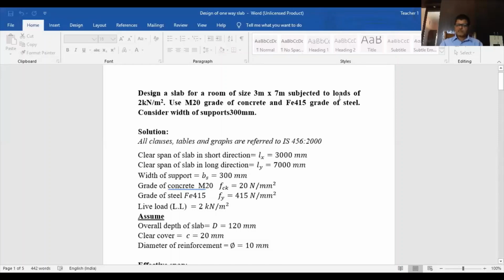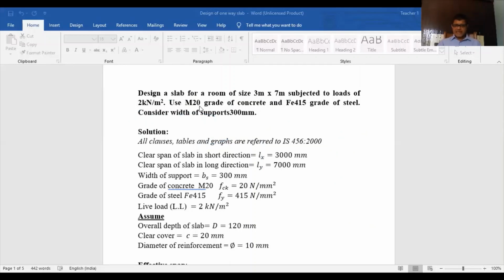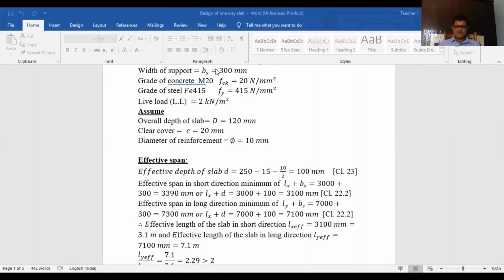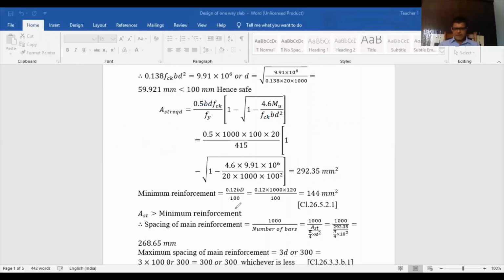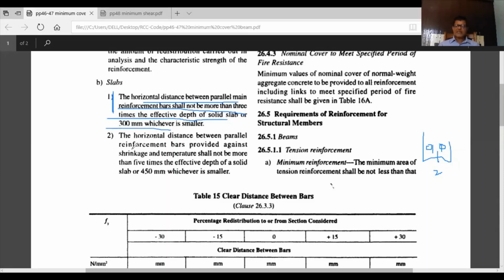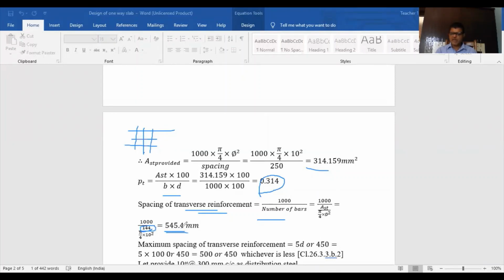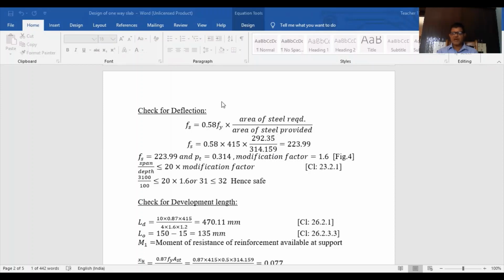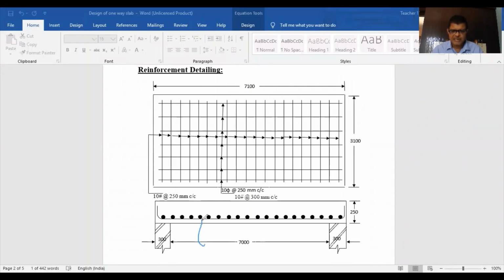Design of RCC one way slab_ RKP